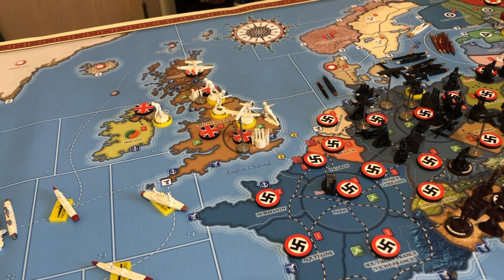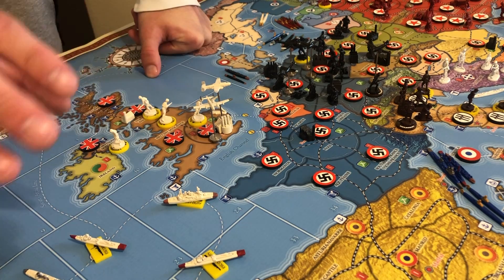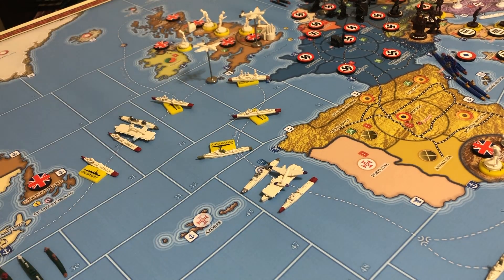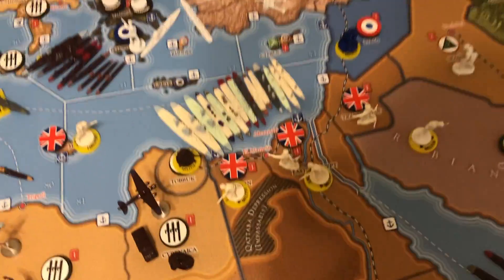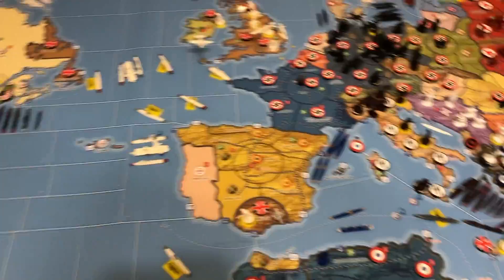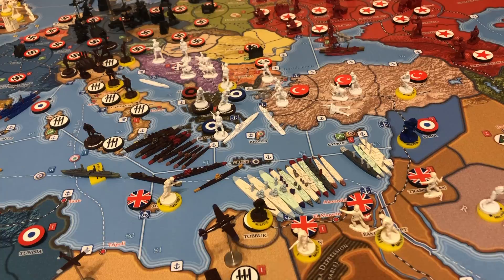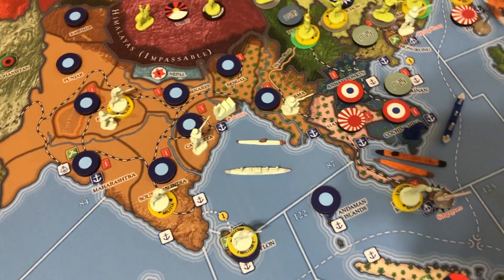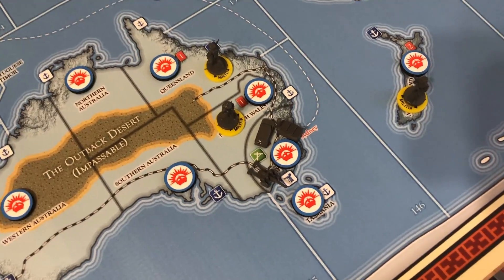Middle Game Strategy - The Commonwealth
Continuing the series about middle game strategy, this video is all about the Commonwealth in the middle game.

Global War 1936 is a board game developed and sold by Historical Board Gaming: